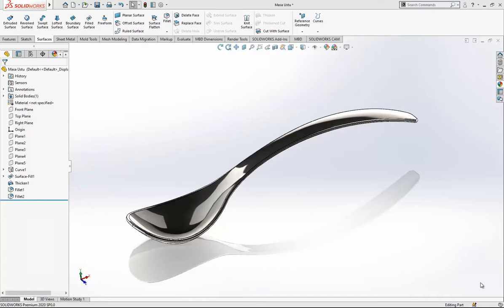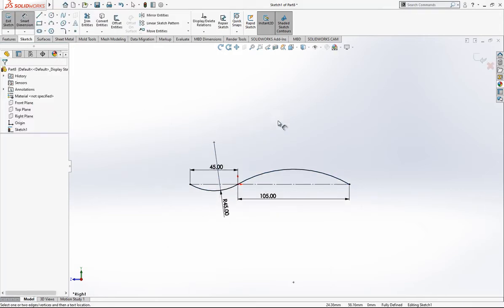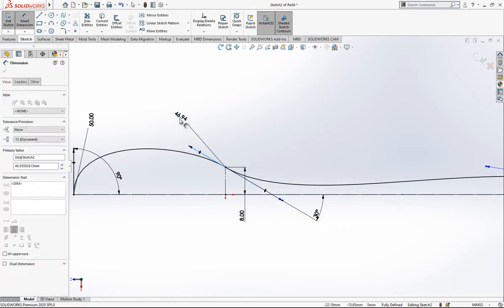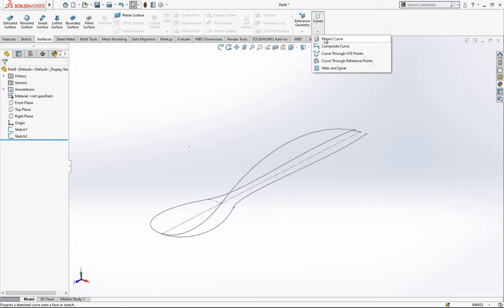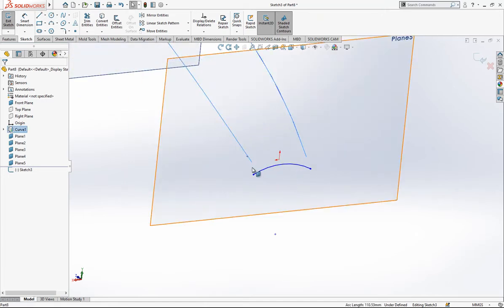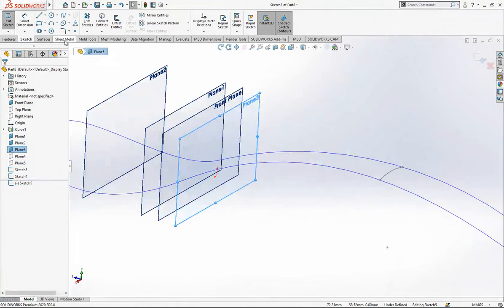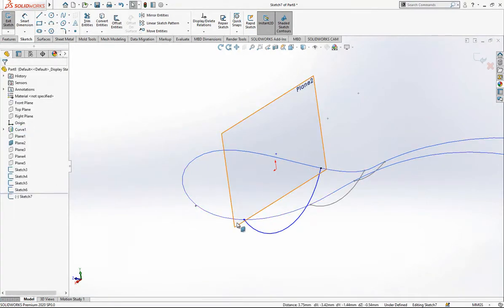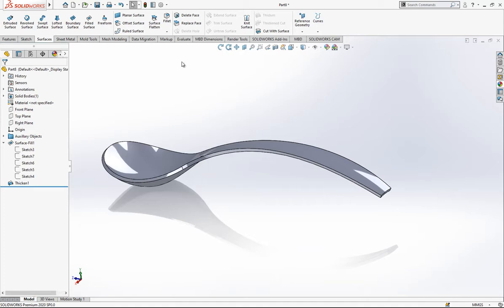Spoon design using solidwork استخدام السوليد لتصميم ملعقة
Spoon design using solidwork